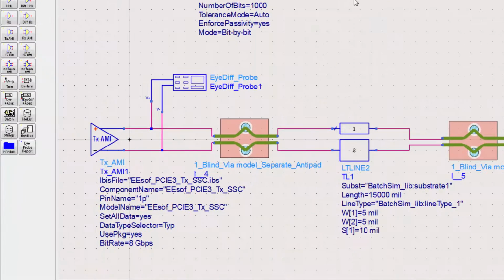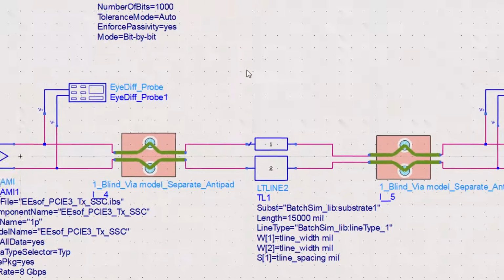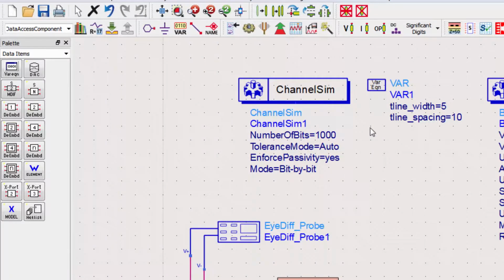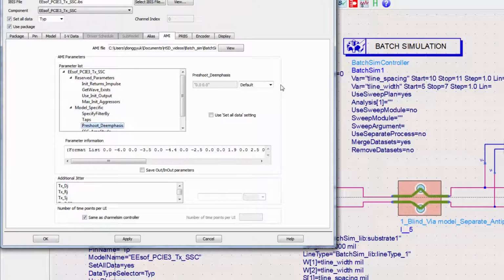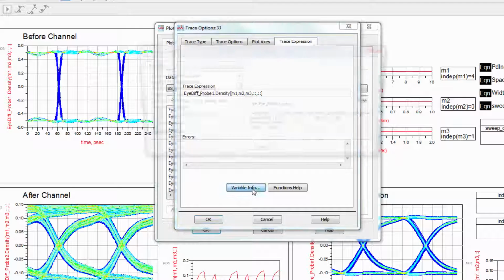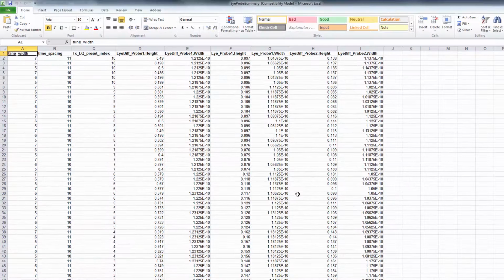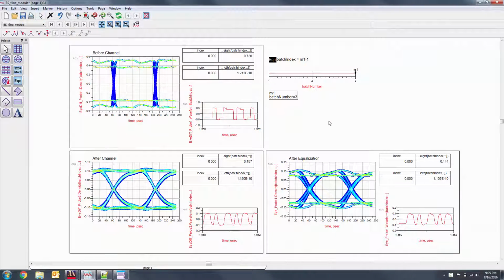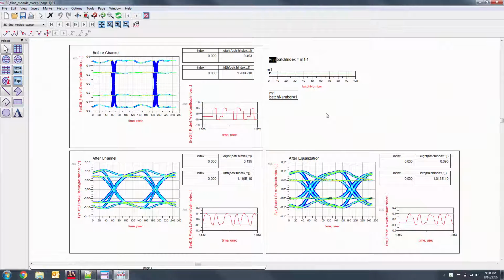Channel Simulations with IBIS-AMI Models: Using the Batch Simulator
Batch simulations can greatly speed up the process of running tests on your channel simulations. This video will explore three ways to set up batch simulations. We'll also look at how to best set up your data display to sift through your batches.